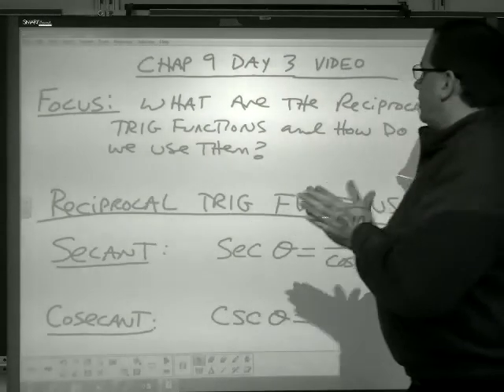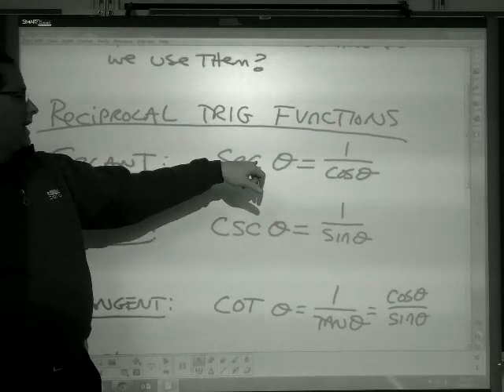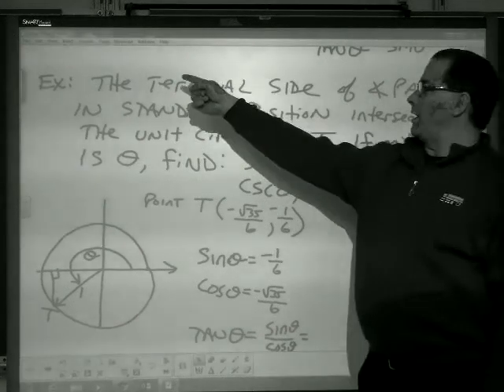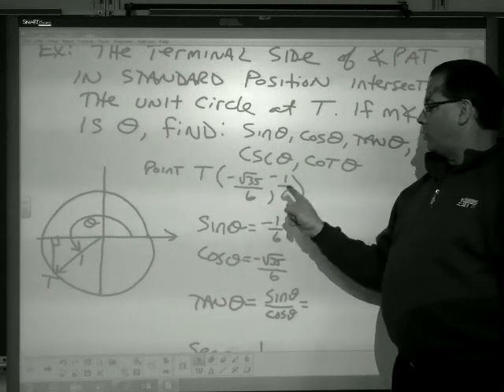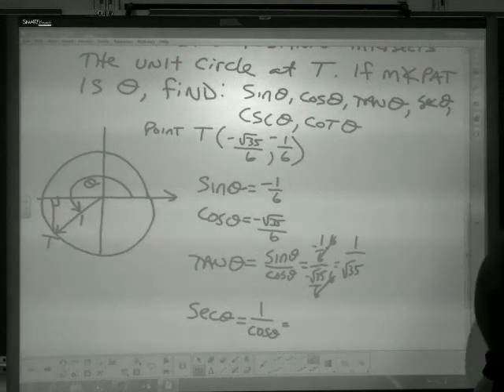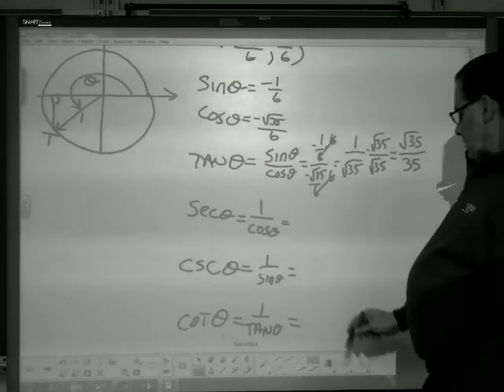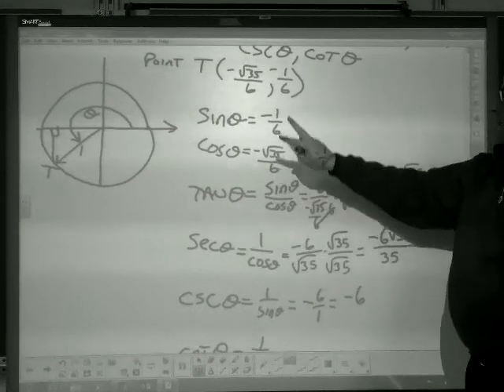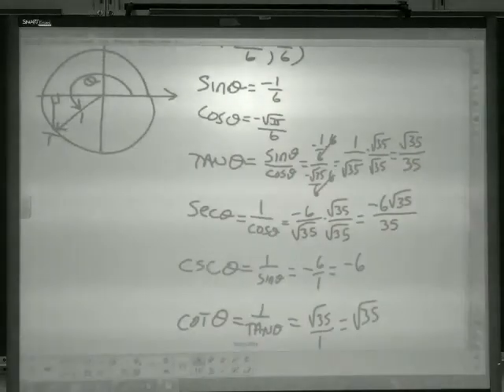Alg2/Trig Chap 9 Day 3